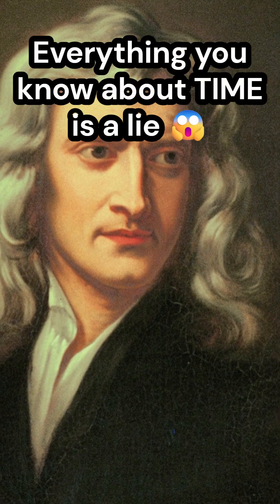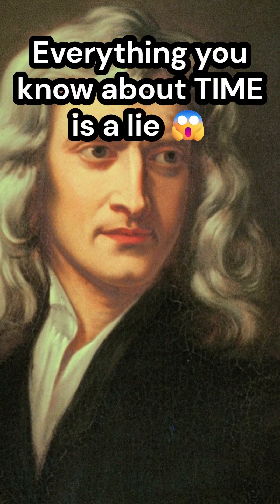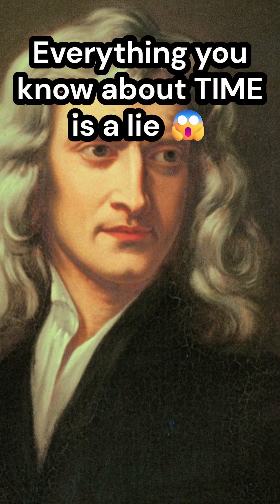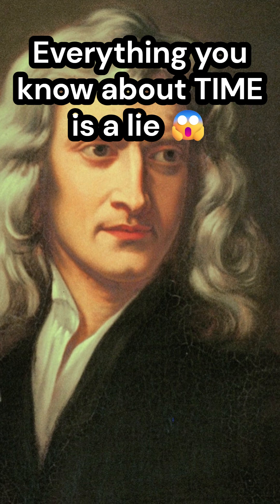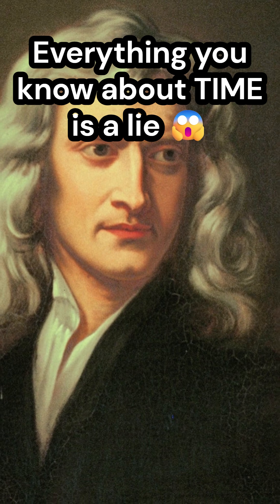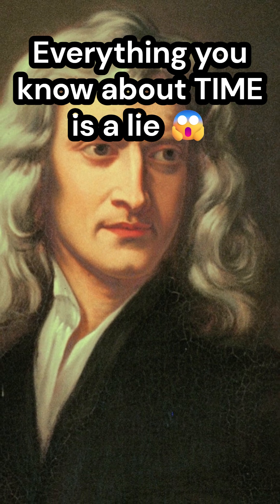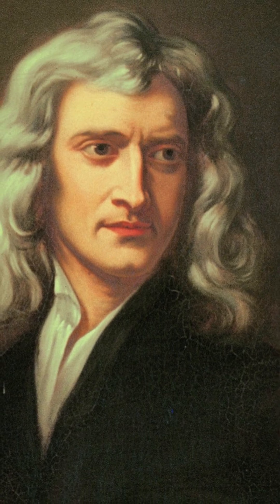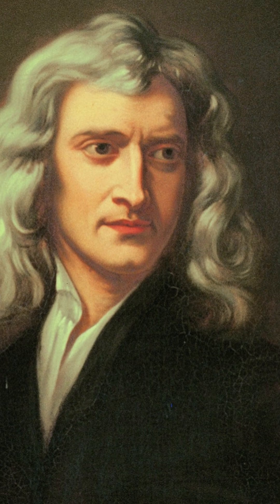Why Einstein PROVED Time Isn't Constant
Newton was wrong; Einstein corrected it all with his **theory of relativity**! This short video explores **time dilation** and **space time**. Learn about **special relativity**, **physics**, and how **Albert Einstein** changed our understanding of **science**.